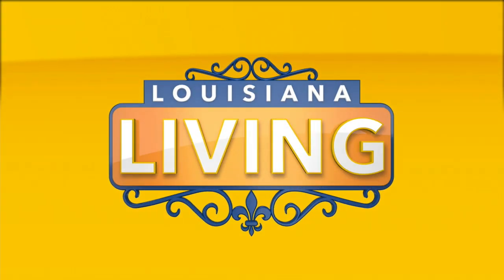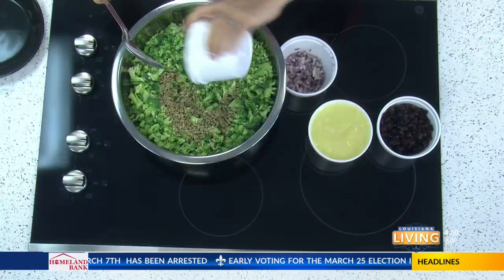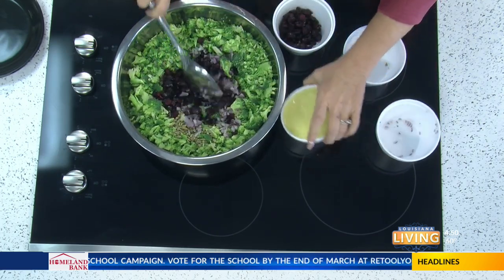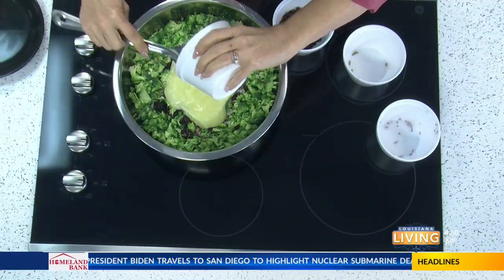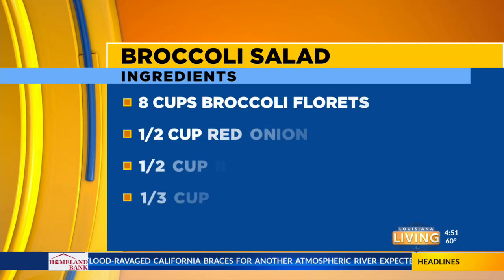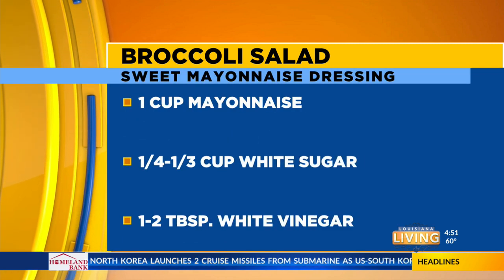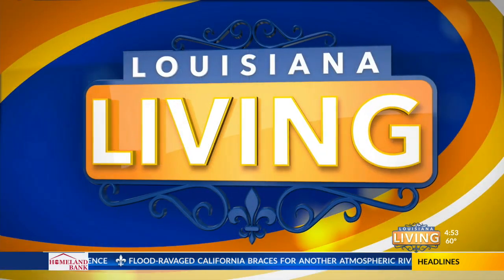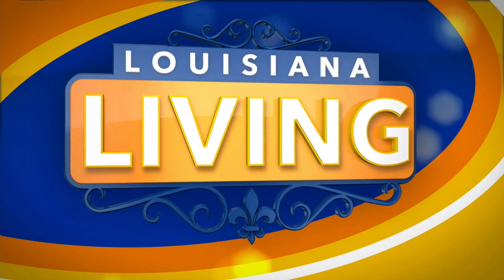Louisiana Living: Simply Southern Cafe and Catering